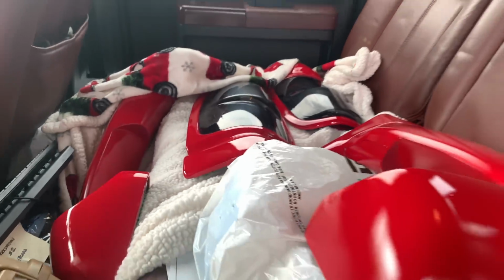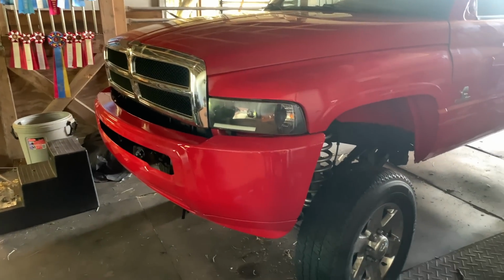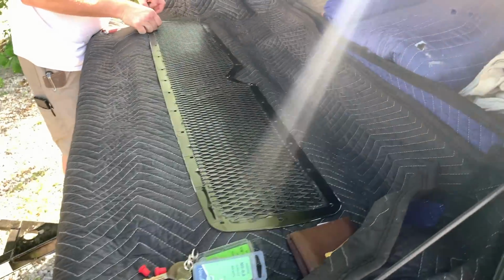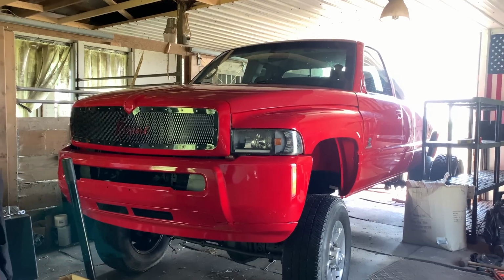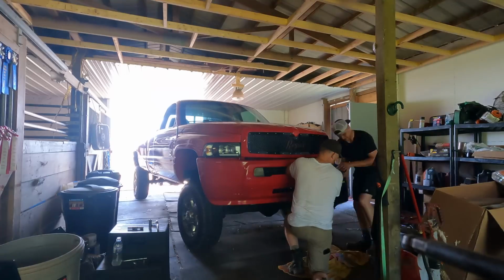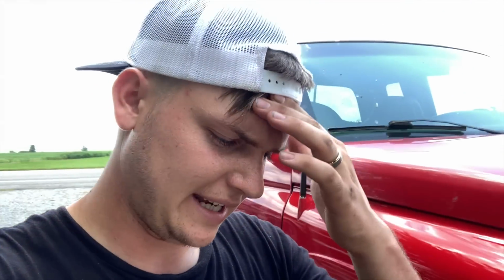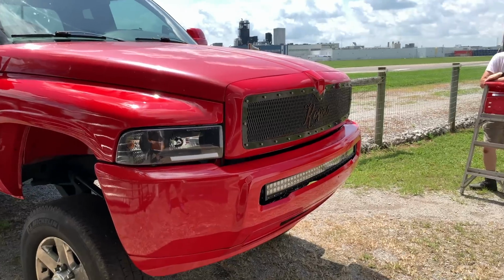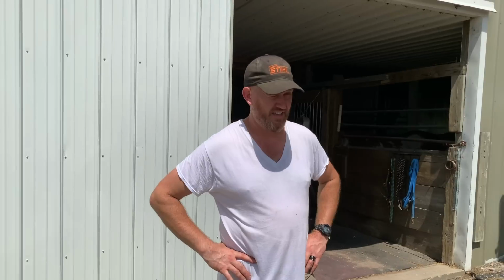ROSINE 24V IS BACK TOGETHER AGAIN!! IT'S PERFECT!!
Place an order to enter to WIN our 2005 5.9 Cummins + $5,000 CASH

Every $1 = 1 ENTRY TO WIN!

Send stuff here:
U.S.A.